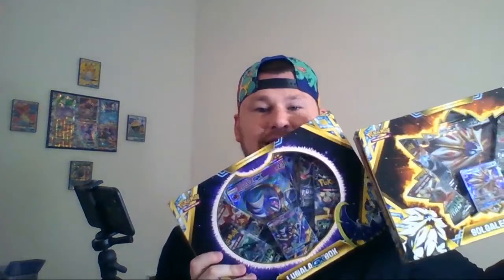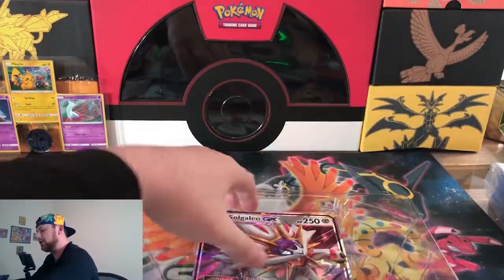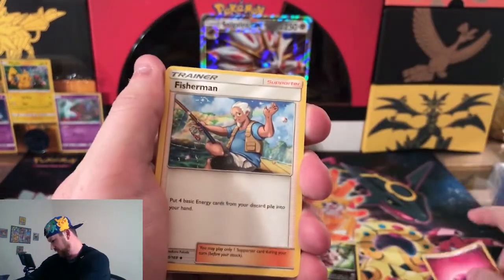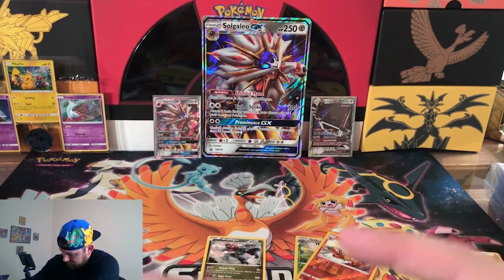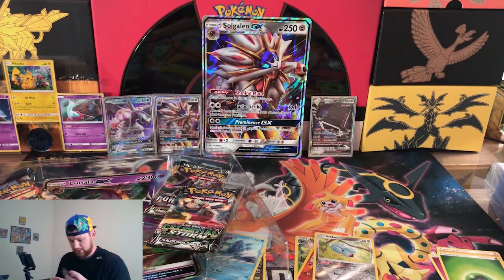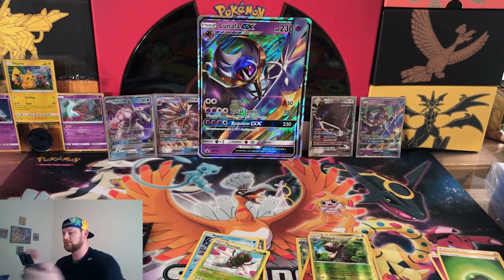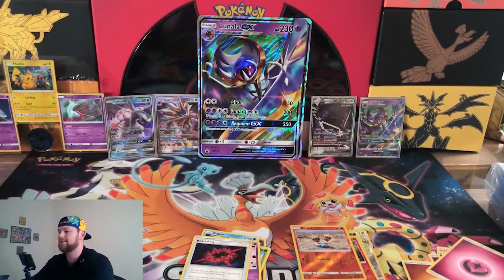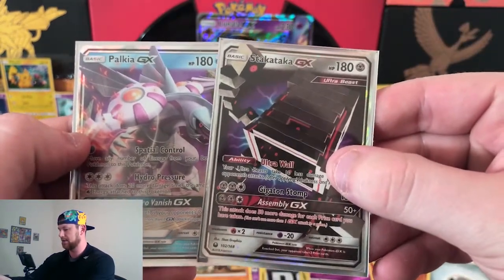Professor Chris W/ Solgaleo And Lunala Gx Box Opening!!!!!!!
Hey Everyone Professor Chris Here with another Great Gx Box Double Feature with some Pretty Good Hits in these boxes along with some Code Cards So check it out and Enjoy!

As I said In my Video Here is my Twitch account name
Professor_chris0421